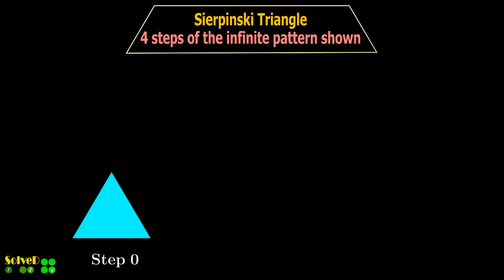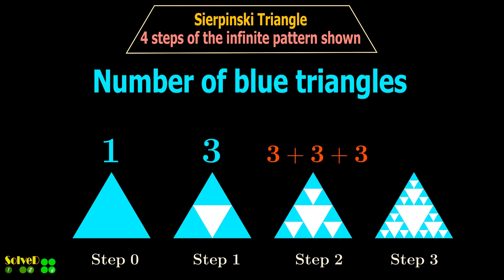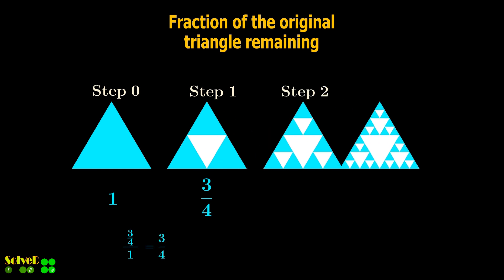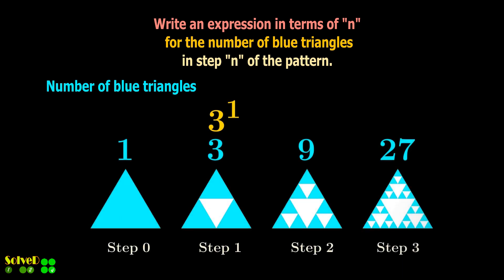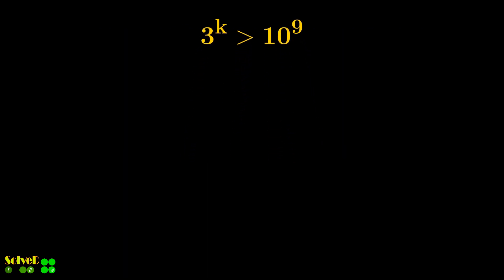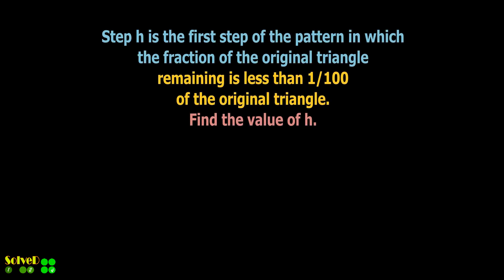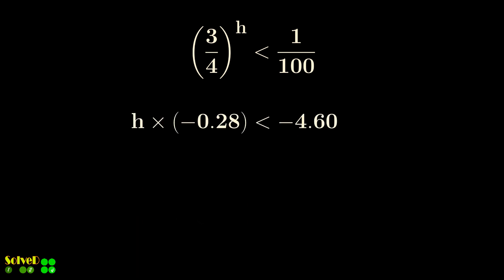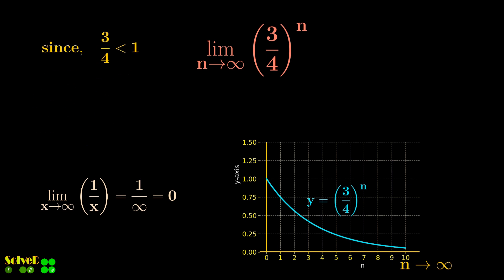Sierpinski Triangle | n-th term, inequality and the infinite limits | Exam questions | Part 1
0:12 (Q1) Find the General term for the sequence of the number of blue triangles at step. n.

1:05 (Q2) Find the fraction of blue triangles remaining, at each step and at step n.

 2:08 (Q3) Write an expression in terms of 'n' for the number of blue triangles in step 'n'   of the pattern.

2:34 (Q4) Step-k is the first step of the pattern, in which the number of blue triangles exceeds one thousand million for the first time. Find the value of k.

3:46 (Q5) Step-h is the first step of the pattern, in which the fraction of the original triangle remaining is less than 1/100 of the original triangle.
Find the value of h.

4:52 (Q6) What fraction of the original triangle remains after an infinite number of steps of the pattern.

The sequence begins with an equilateral triangle.
Each step is formed by removing an equilateral triangle, from the centre of each blue triangle in the previous step.
4 steps of this infinite pattern are shown here.

The topic is relevant to the:
Leaving Cert |HL| Exam | 2018A | Q9